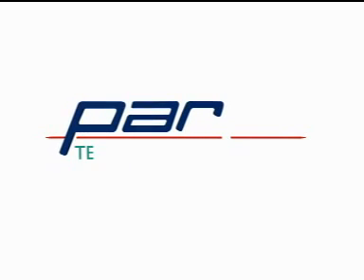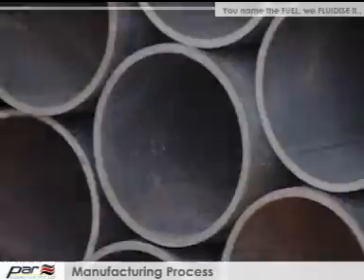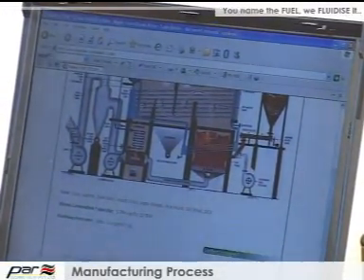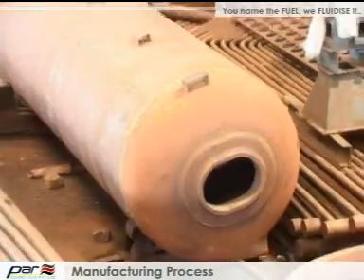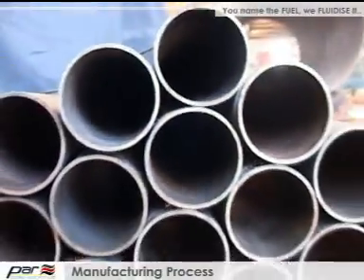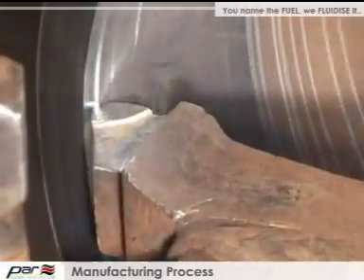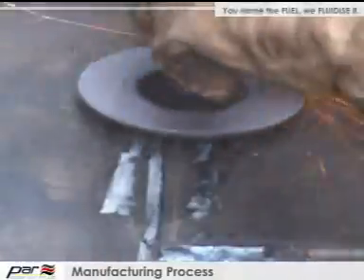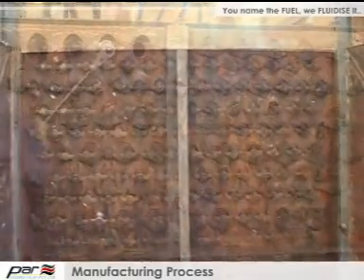Live Vedio of Fluidisation of Solid Fuel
Live Vedio demostration of Fluidisation and manufacturing of FBC Steam Boiler , FBC THermic Fluid Heater & FBC Hot Air Generator